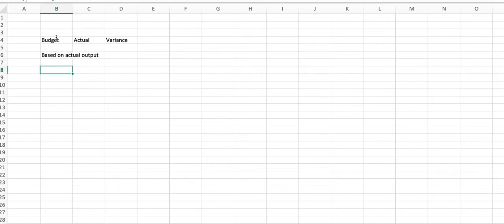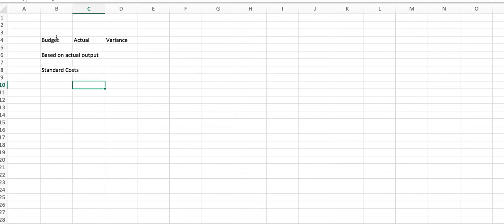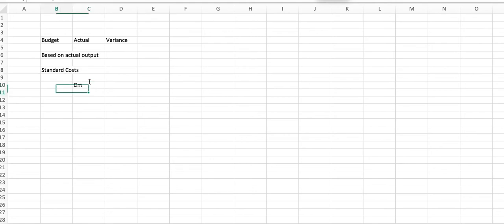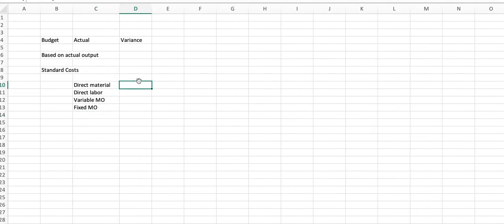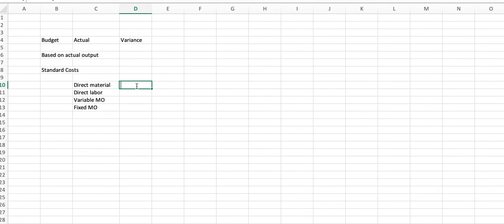ACCT 5233 Week 5 Introduction Fall 2019